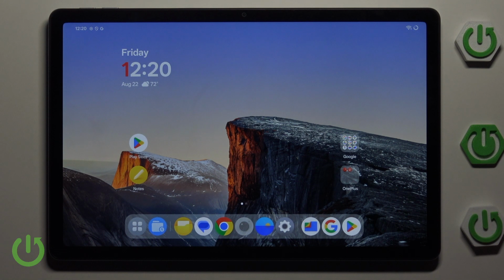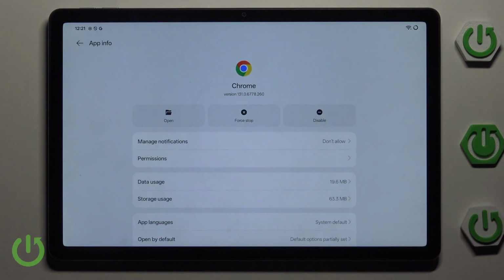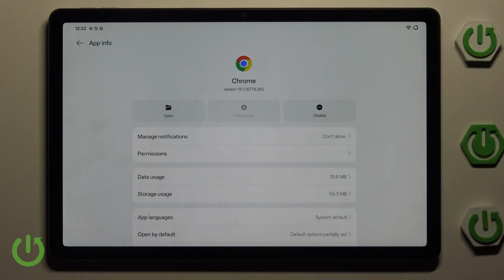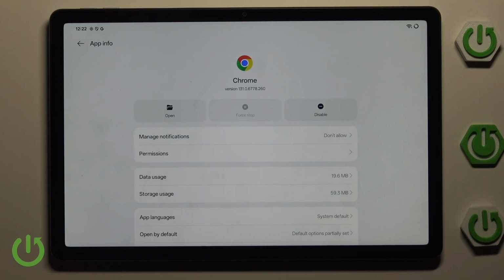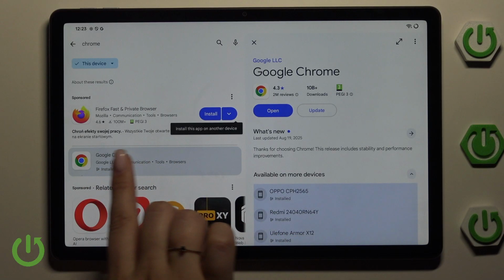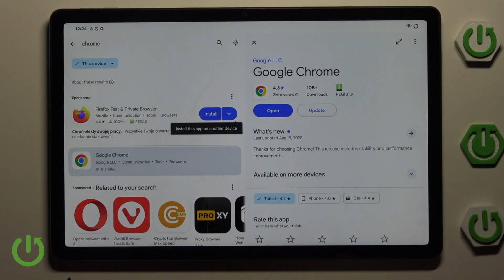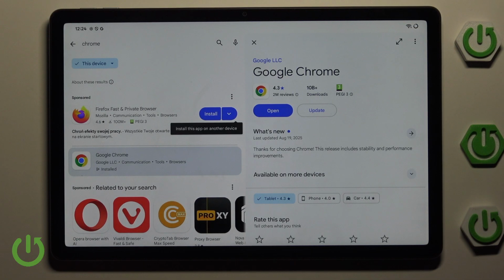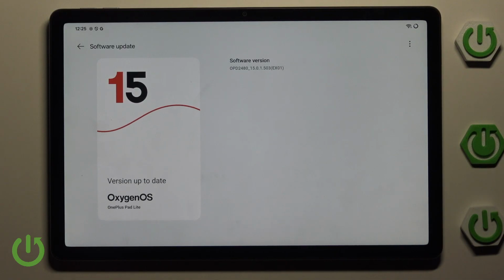OnePlus Pad Lite – How to Fix App Crashing and Wi-Fi Issues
If your OnePlus Pad Lite is experiencing app crashes or Wi-Fi-related problems, this video will help you solve these common issues step by step. Learn how to troubleshoot crashing apps like Chrome by using force stop, clearing cache, restarting your device, updating apps, reinstalling problematic apps, and checking for system updates. We’ll also cover how to ensure your OnePlus Pad Lite is connected to Wi-Fi and running the latest software for the best performance. Follow these easy instructions to get your apps working smoothly again and enjoy a better experience on your OnePlus Pad Lite.

How to fix app crashing on OnePlus Pad Lite?
How to clear app cache and force stop apps on OnePlus Pad Lite?
How to update or reinstall apps on OnePlus Pad Lite?

0:00 Introduction
0:16 Identifying the app crash issue
0:30 Accessing app info and force stopping
0:44 Clearing app cache
1:23 Restarting the OnePlus Pad Lite
1:59 Updating the app via Play Store
2:46 Reinstalling the app
3:42 Checking for system software updates
4:40 Final tips and summary